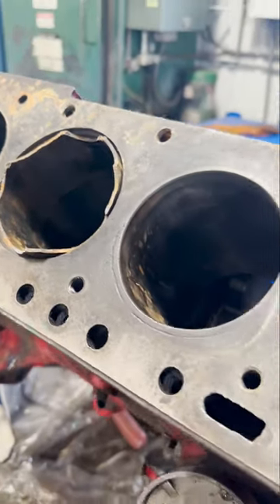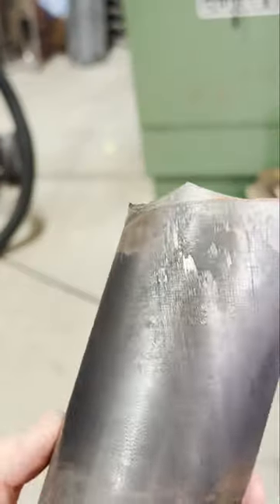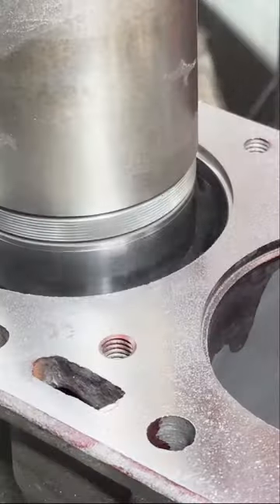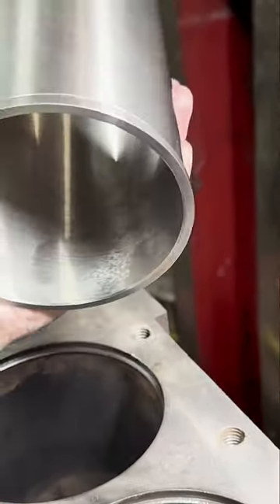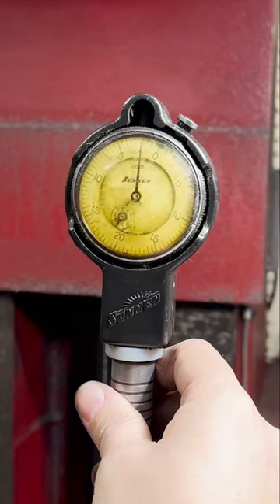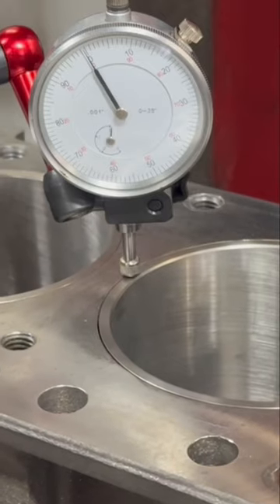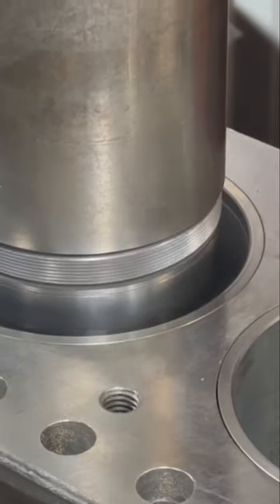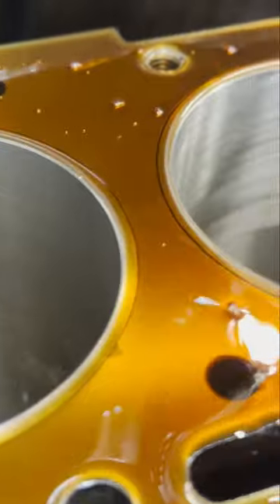Fixing The 172 Ford Block!